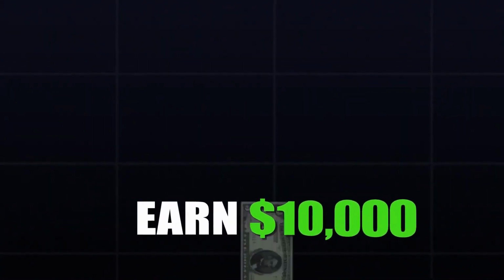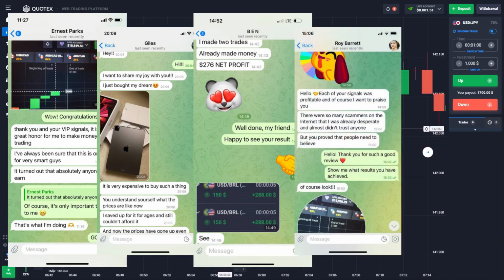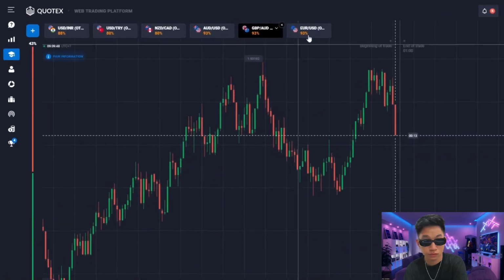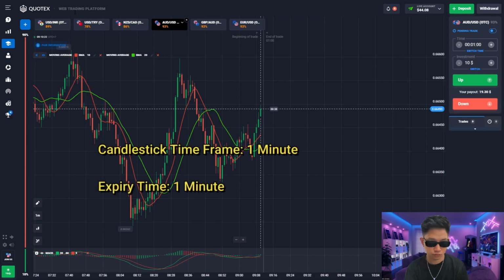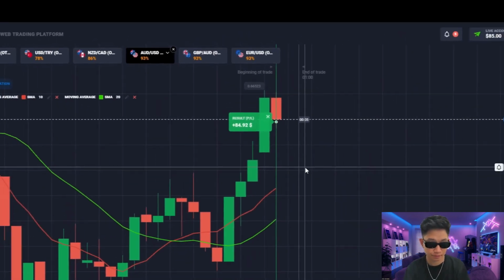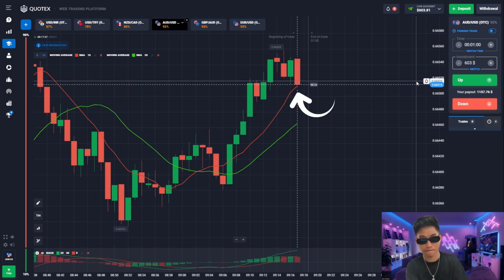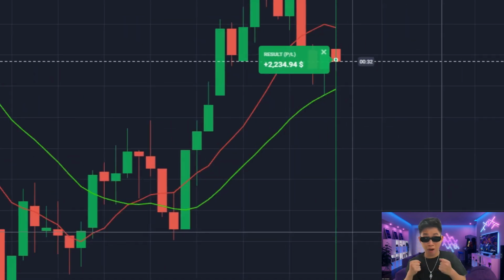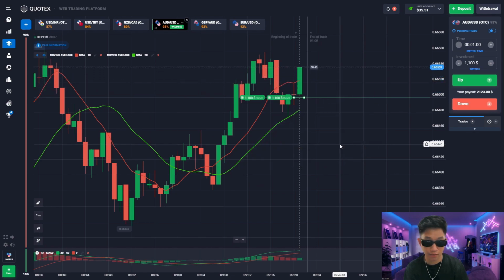🔴 FROM $44 TO $8,001 WITHOUT RISK ON QUOTEX | Quotex Live Trading | Quotex Trick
Welcome 🙋‍♂️ to my YouTube channel! In this video 🎦, I will guide you on how to profit up to $8,001 by trading correctly on Quotex 📊. If you're new to the platform or interested in binary options trading, this is the perfect video for you. If you are interested in real binary options trading and maximizing your earnings 💵, this is a must-watch. And if you want to receive signals online and learn the secrets of trading, then write to me in my personal Telegram channel 👇:

👉🏼 “miketrader“

00:00 Let's start
01:30 Setup Indicator
02:20 Quotex Trading Session
08:50 Balance +$8,001
09:07 Join My Team

As an experienced, professional trader, I will share my valuable knowledge and tips on how to make money 💰 on binary options with Quotex 📈. I will talk about various trading strategies, risk management methods and how to effectively analyze market trends. By the end of this video 📹, you will have all the knowledge you need to confidently start trading binary options on Quotex. I wish everyone good trading and good luck 👀!